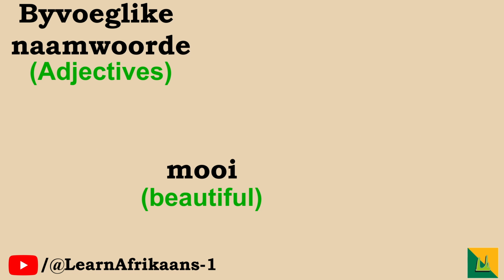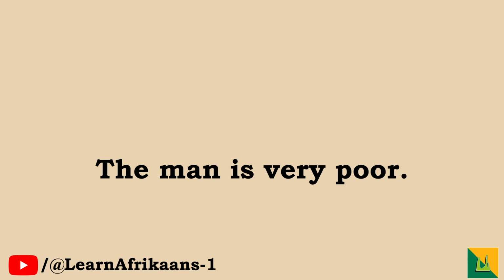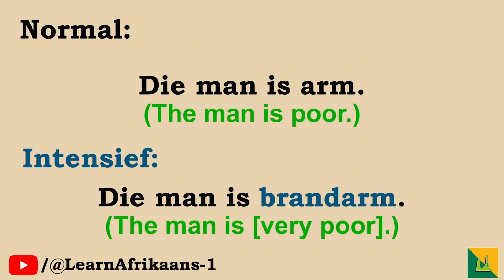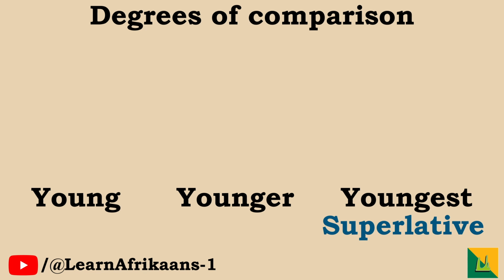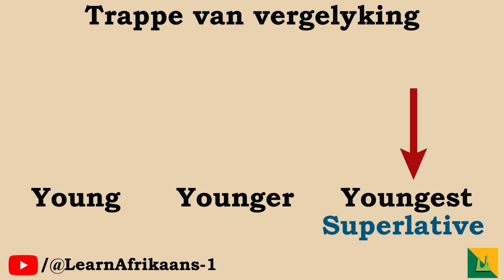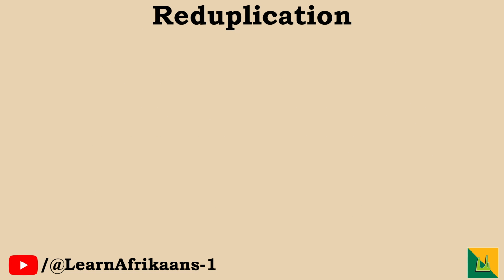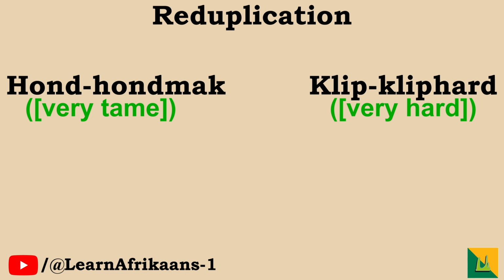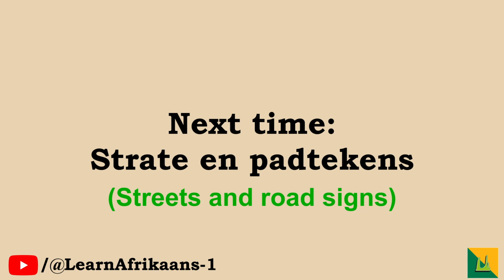Learn Afrikaans for Beginners | Intensive form | Intensiewe vorm | Lesson 33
In order to make your Afrikaans as expressive as possible you need to know the Intensiewe vorm. Intensiewe vorm is one aspect of Afrikaans that shows how beautifully descriptive the language can be.

Hoofstukke:
0:00 Hallo daar!
0:18 Intensiewe vorm
1:48 Voorbeelde
2:45 Uitsonderings
3:55 Volgende keer!